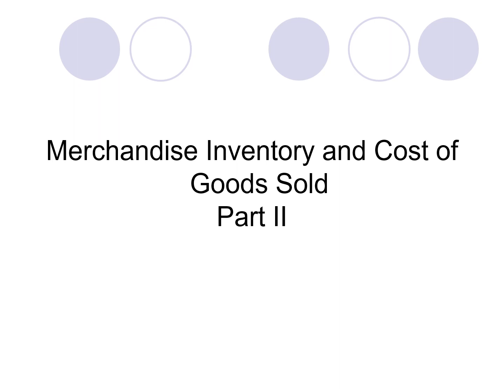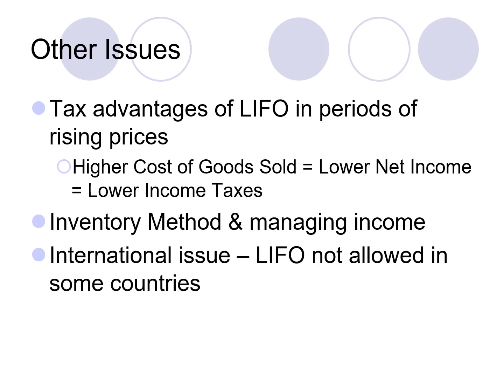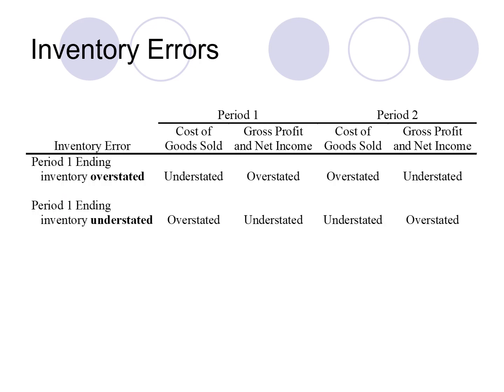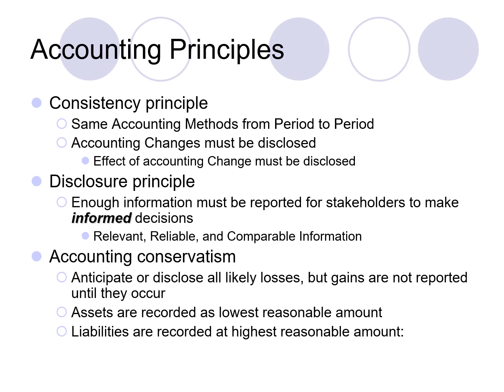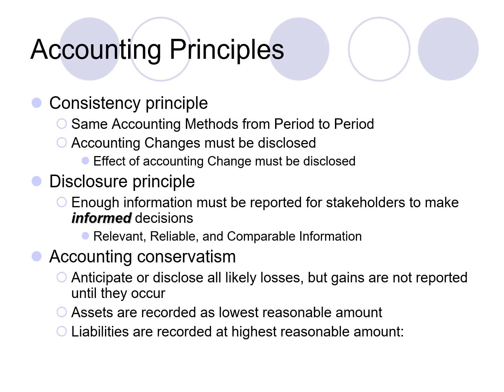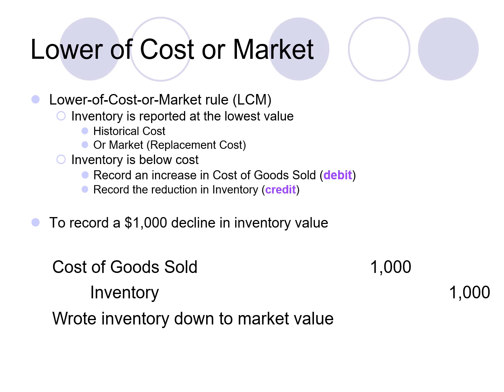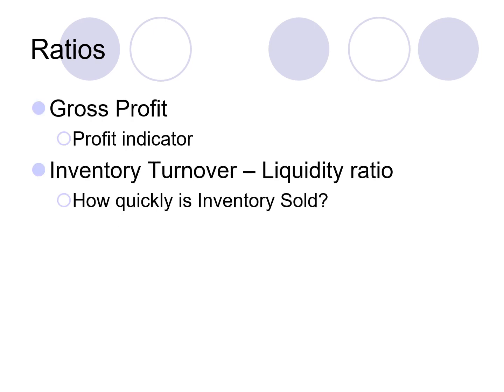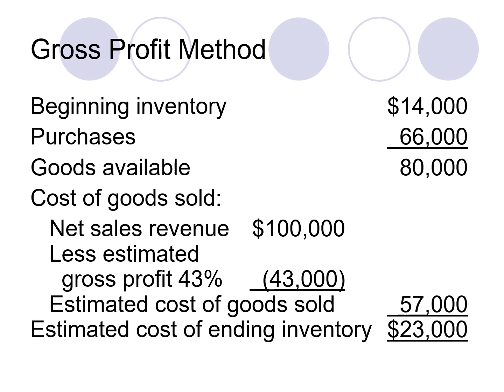acoounting for inventory and cost of goods sold PART 2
Financial Accounting II CUSIT